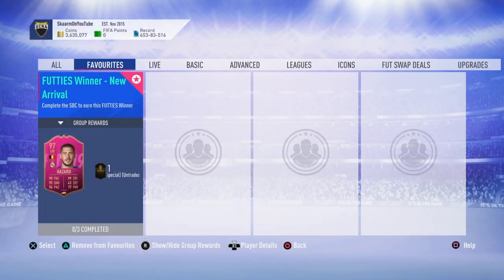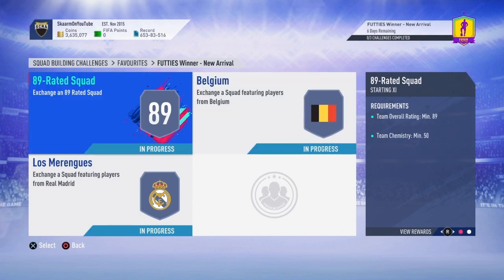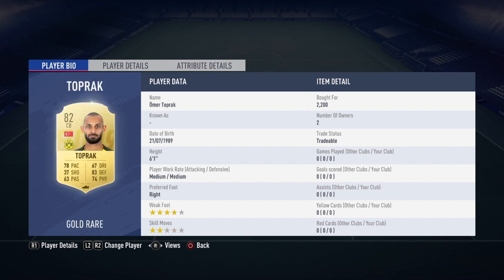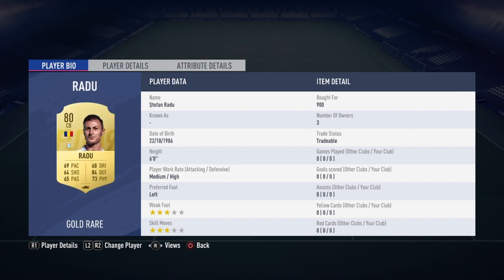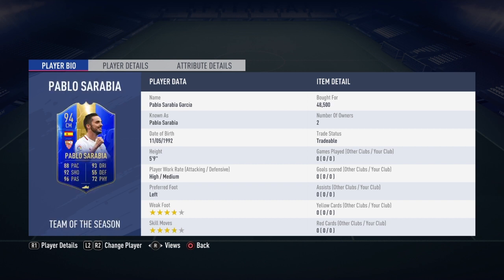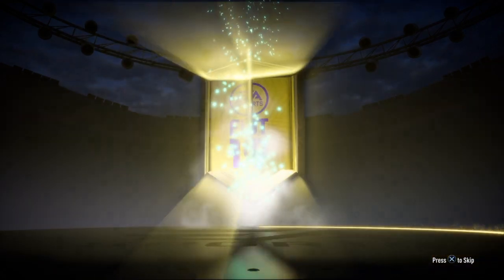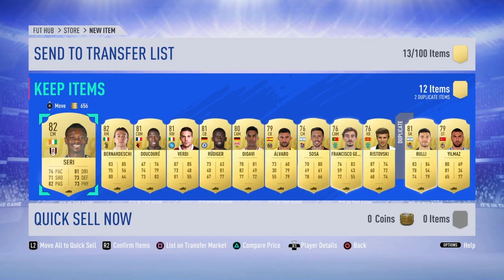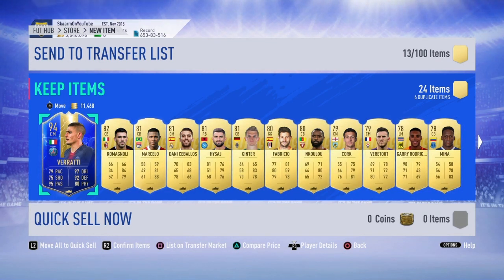FUTTIES WINNER - EDEN HAZARD SBC (CHEAPEST WAY - NO LOYALTY)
THIS IS THE CHEAPEST WAY FOR 450K (NO LOYALTY - FIFA 19 ULTIMATE TEAM) FUTTIES WINNER - EDEN HAZARD SBC SOLUTION